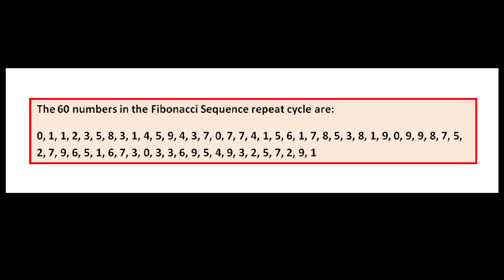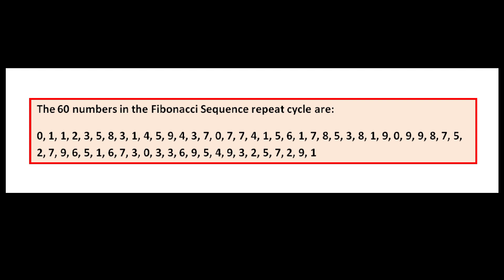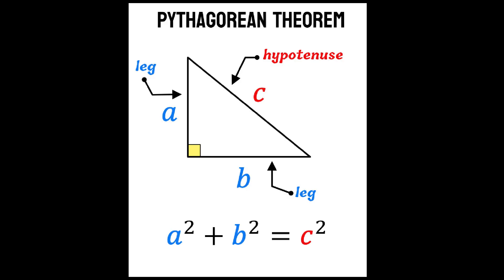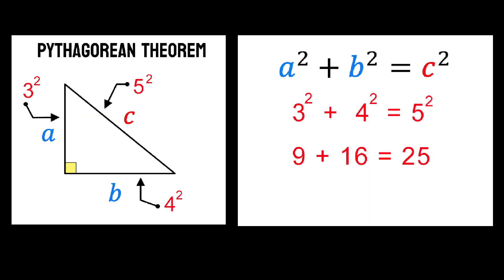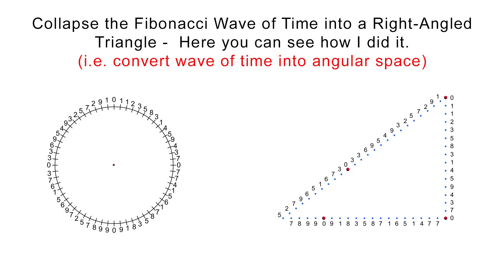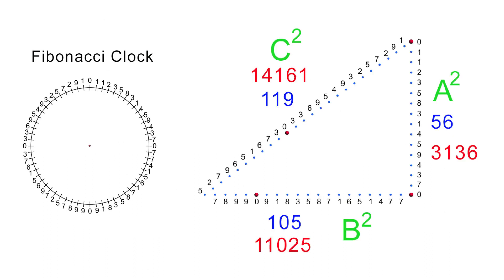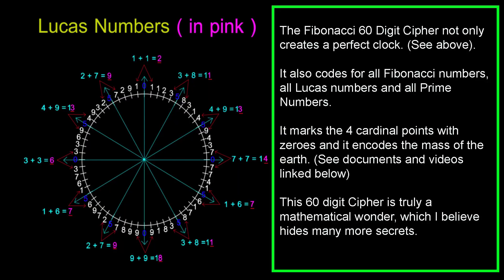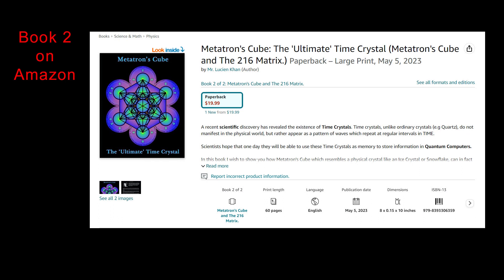I just broke Mathematics: 216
After 10 years of searching I have found the answers to the riddle of time and space.

Please share it so that Mathematicians may learn about this.